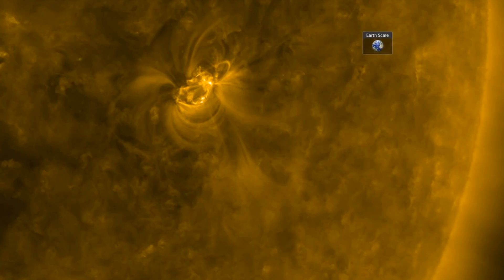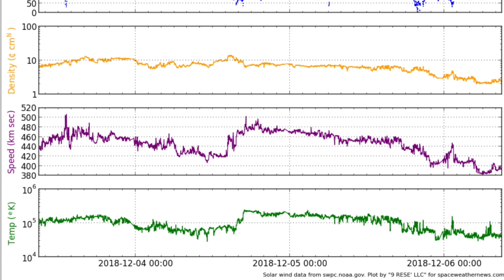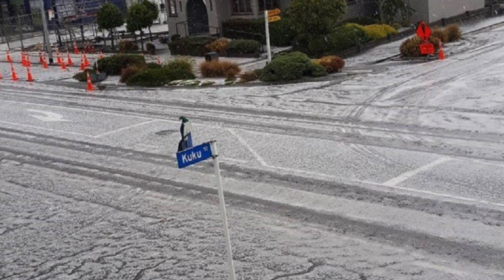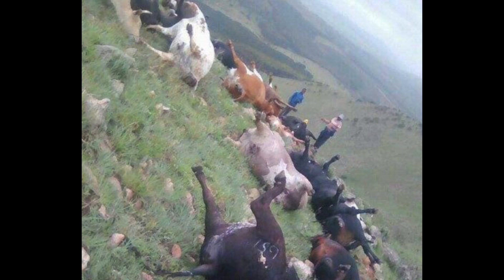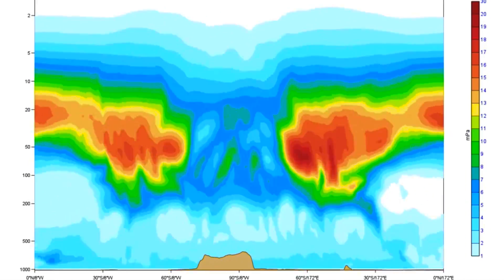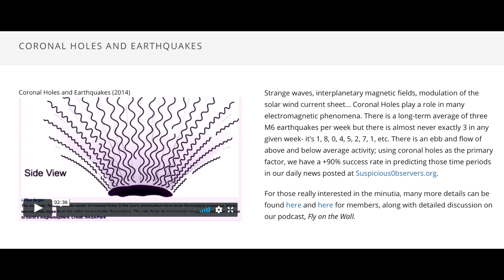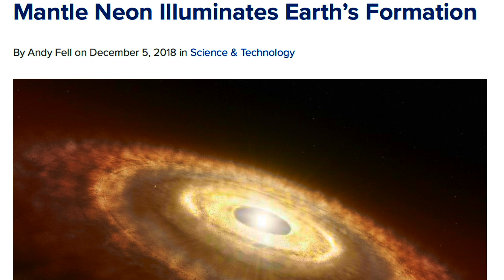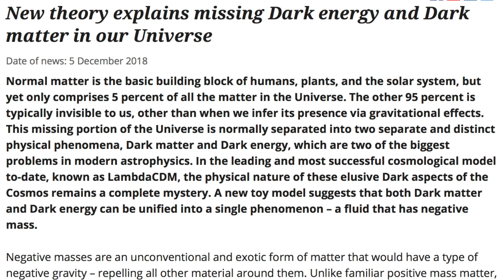Solar Watch, Hail Takes Down Forest/Livestock | S0 News Dec.6.2018